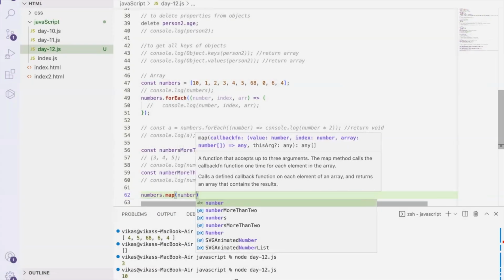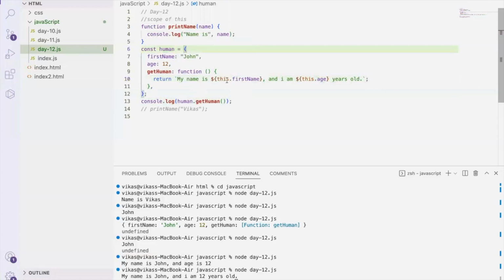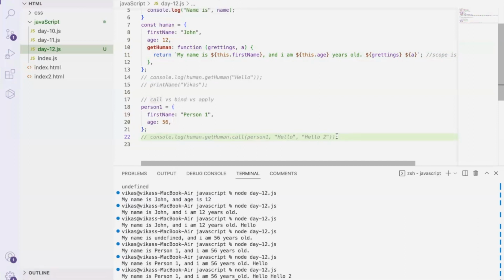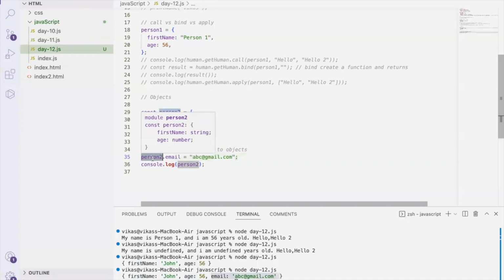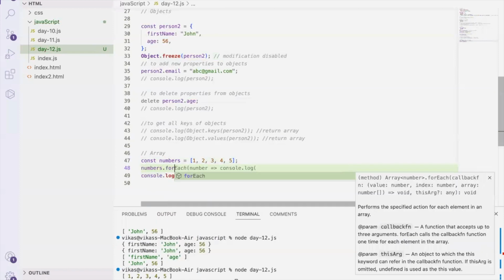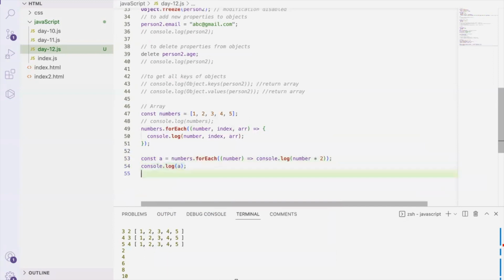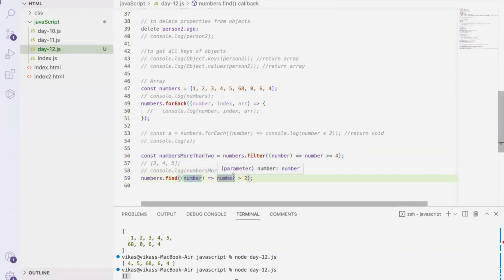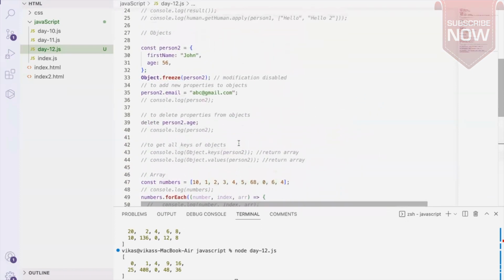JavaScript Tutorial #6 Call Vs Bind Vs Apply & This keyword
Hey Guys, welcome to your day 6 JavaScript tutorial. Throughout this tutorial series I'll take you from total beginner to understand JavaScript. In this video we will cover this keyword and its scope,  call vs bind vs apply, object with adding new property and removing it and array and their methods(forEach(),  find(),  filter(), map()).

Problem
Find square of an array using map
Difference among call, bind and apply